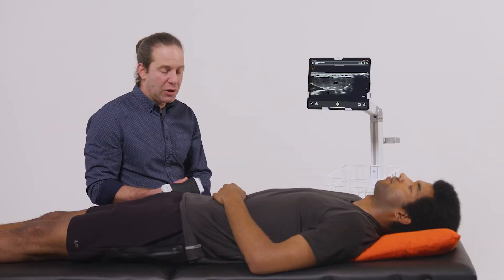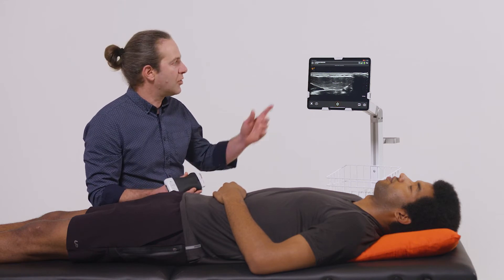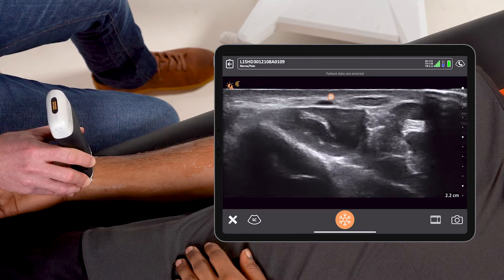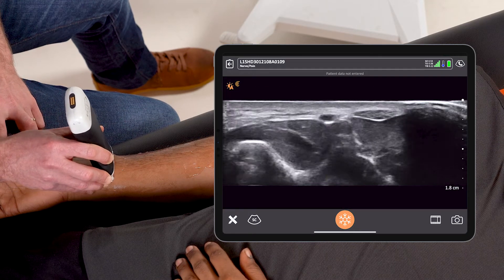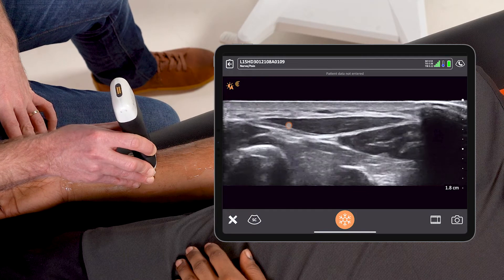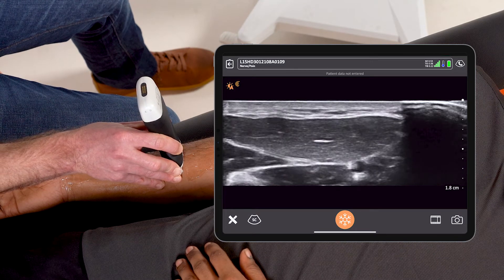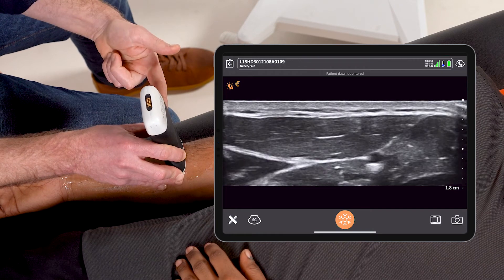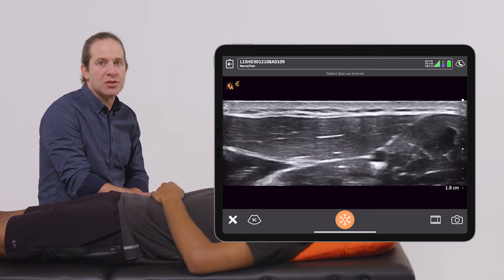Scanning the Radial Nerve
Accurately locate the radial nerve and surrounding structures in preparation for a radial nerve block to avoid arterial injection or damage to surrounding structures